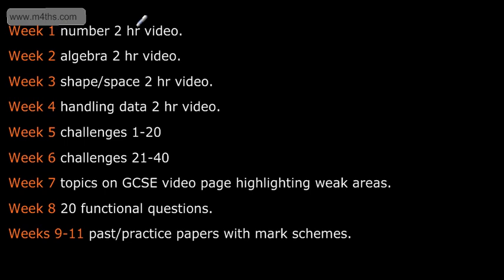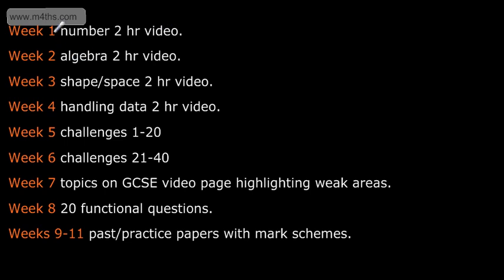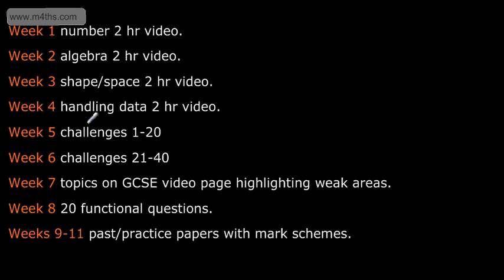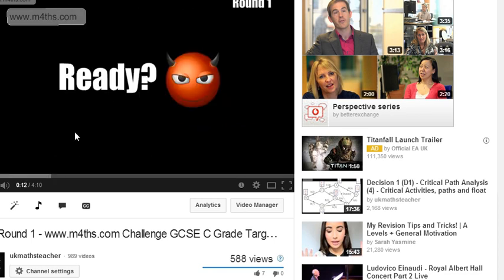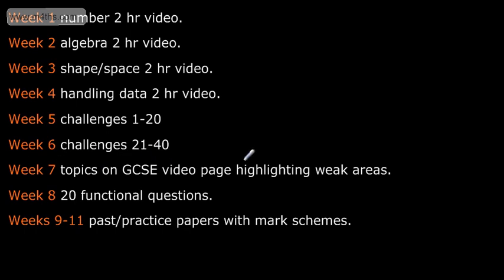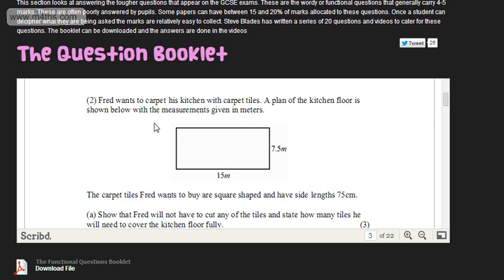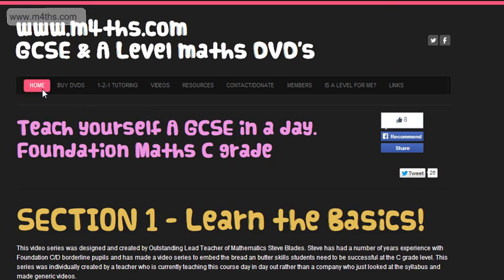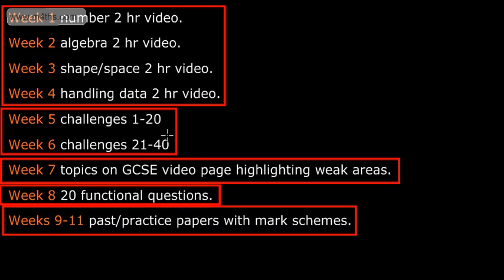The 11 Week 'best chance' Plan to a C+ Grade in GCSE Maths (D/E students) C/D borderline